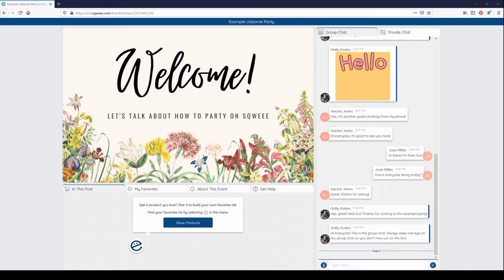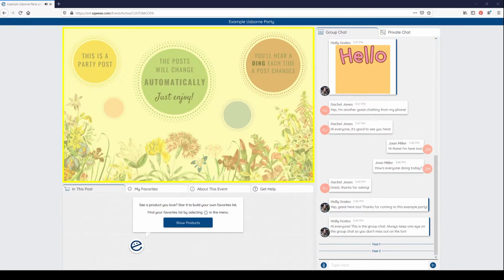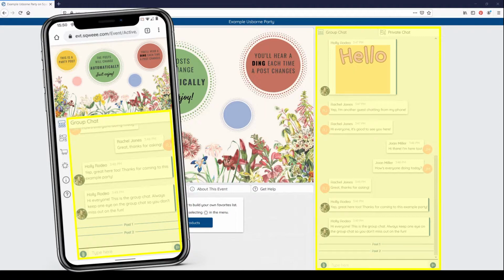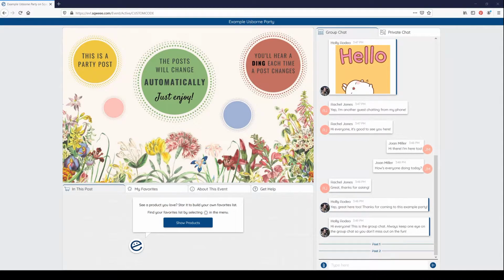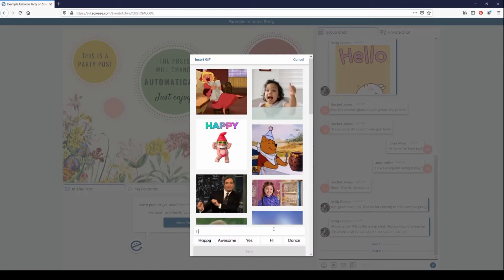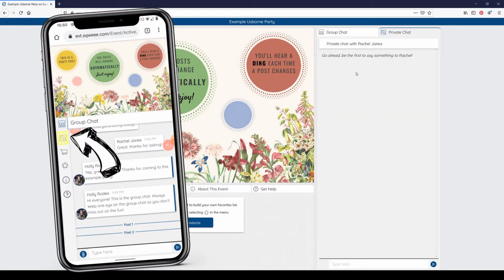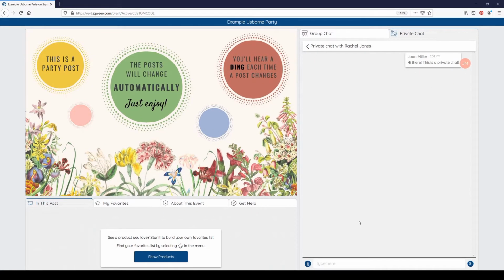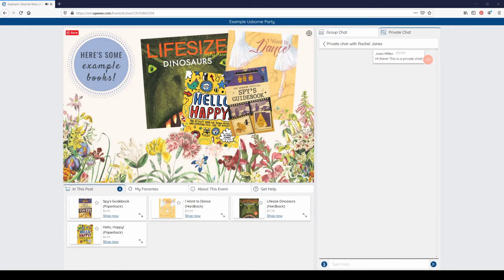SQWEEE INTRO AND TOUR - How to Party on Sqweee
Not sure about this whole Sqweee thing? Check out this super quick tour of the Sqweee party room and how to party on Sqweee. I show this video at the beginning of all my Usborne parties, and you're more than welcome to use it for your own parties if you'd like!

WANT TO HOST A PARTY OR JOIN MY TEAM?
Host a super fun online party and earn a whole stack of free and half price books - just invite your friends and I'll do the rest! Or maybe you're interested in an awesome business opportunity with a flexible schedule that grows as much as you want it to - with no minimum sales requirements! or comment below for more info.